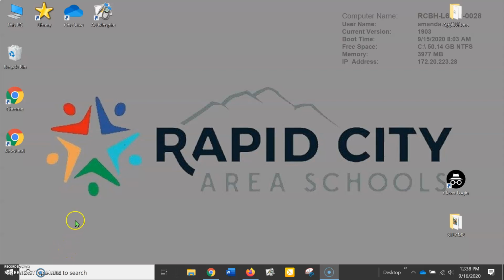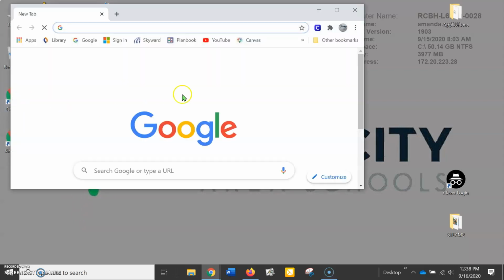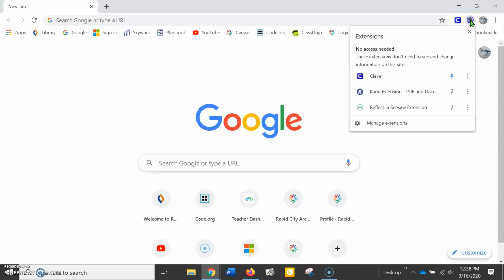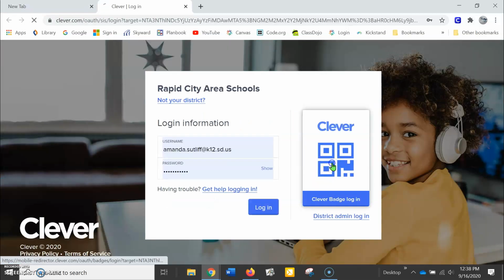How to find Digital Citizenship Lessons